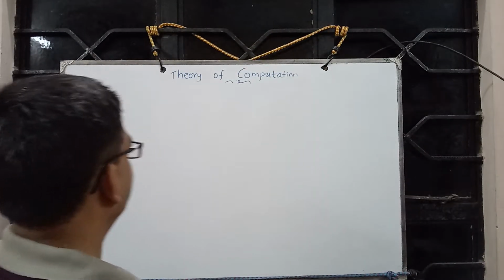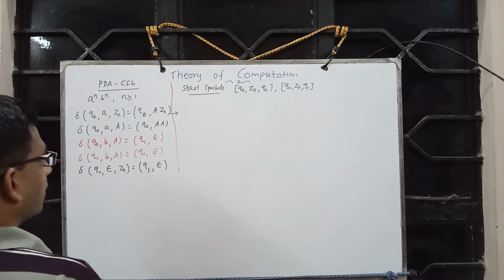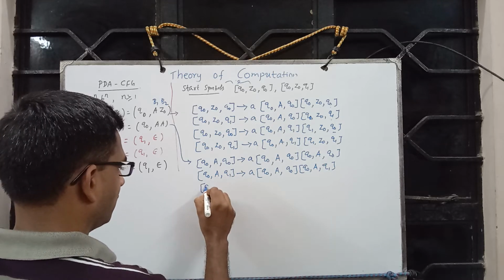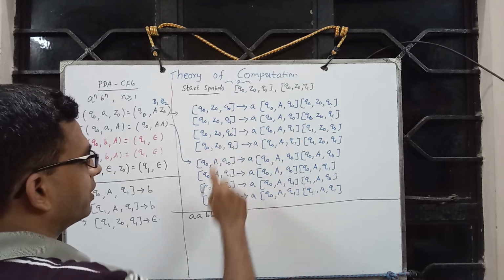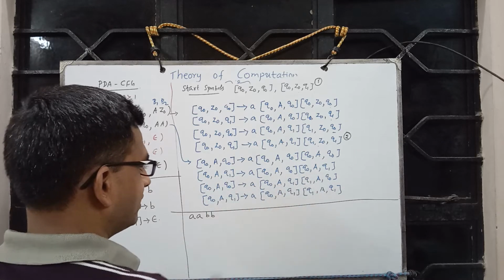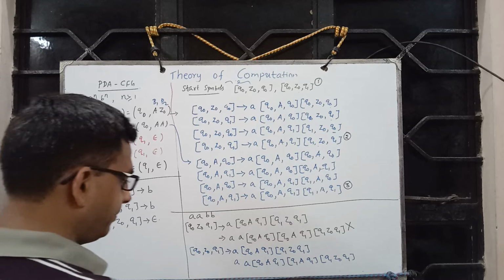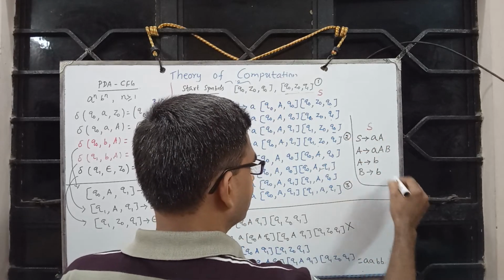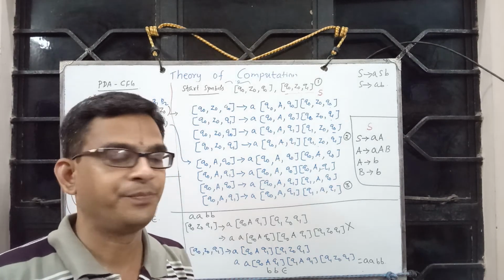L26 PDA CFG a^nb^n